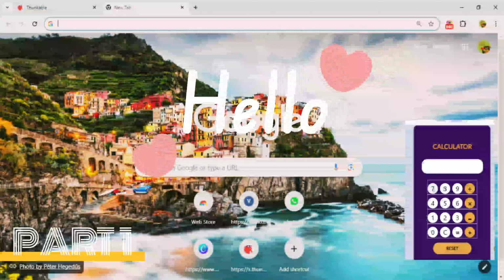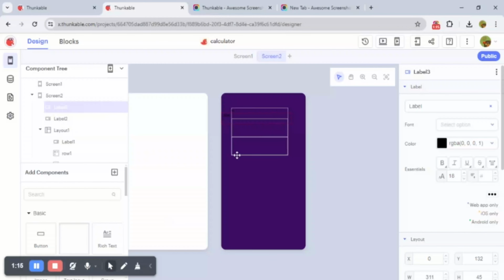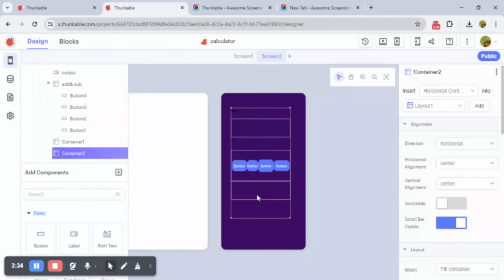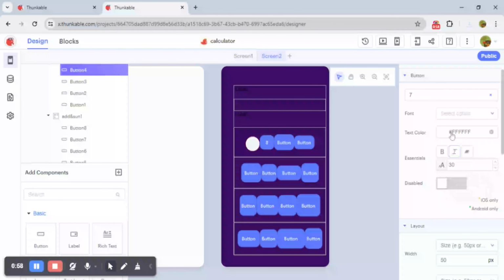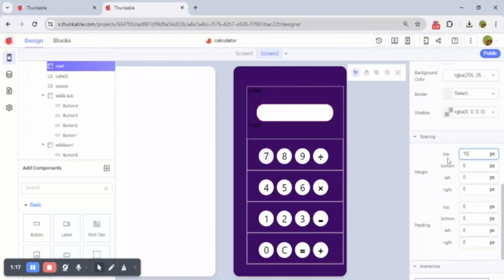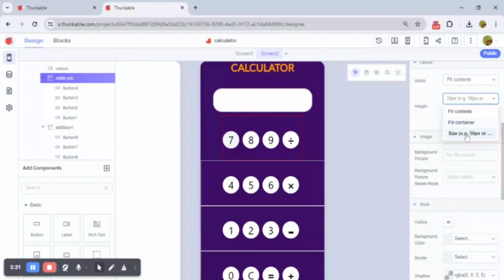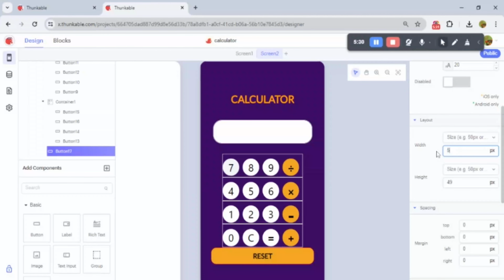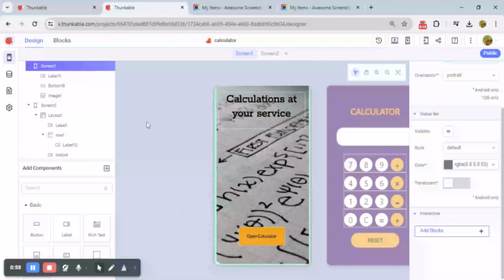Calculator app from scratch, appdevelopment PART 1 // thunkable .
Hi everybody, this is a quick tutorial of making a calculator app on thunkable platform. PART 1